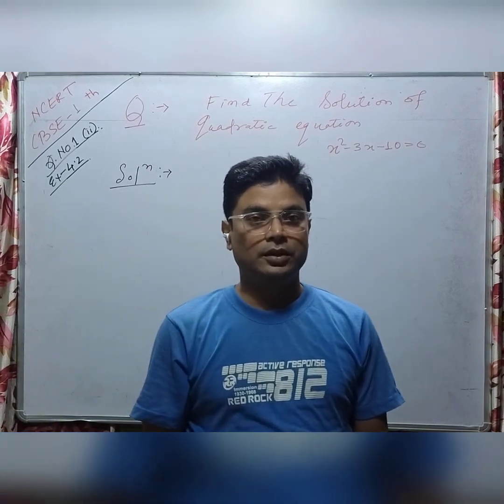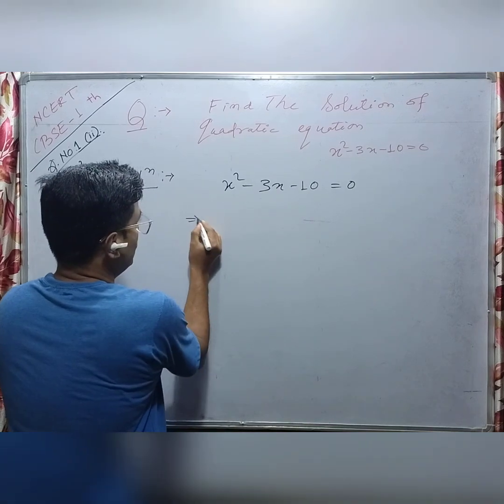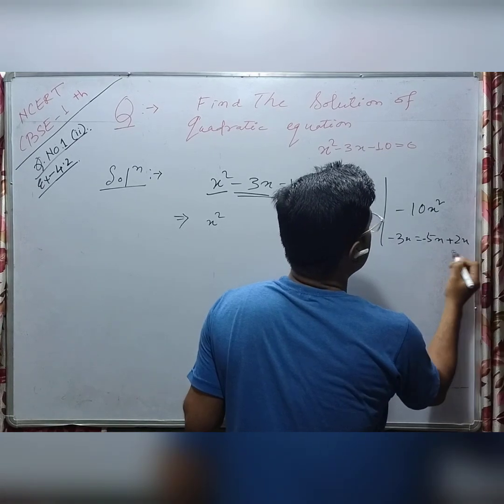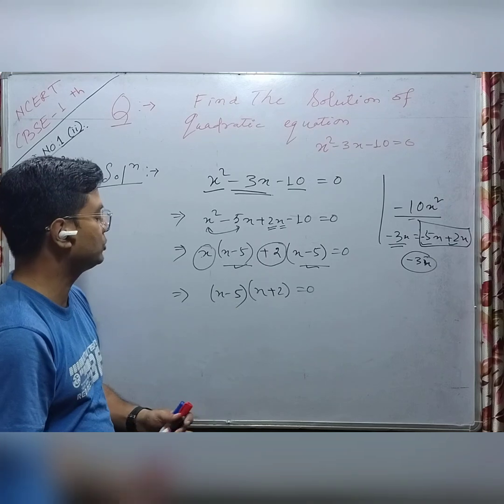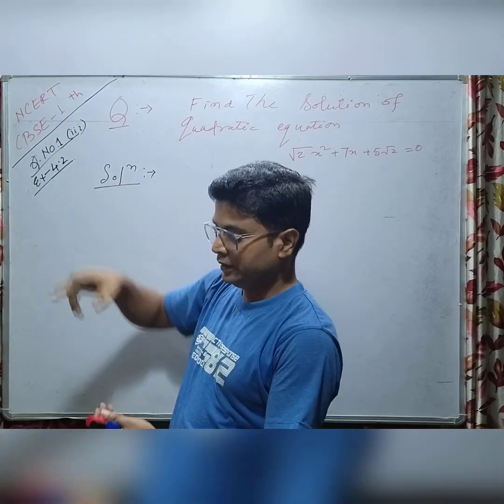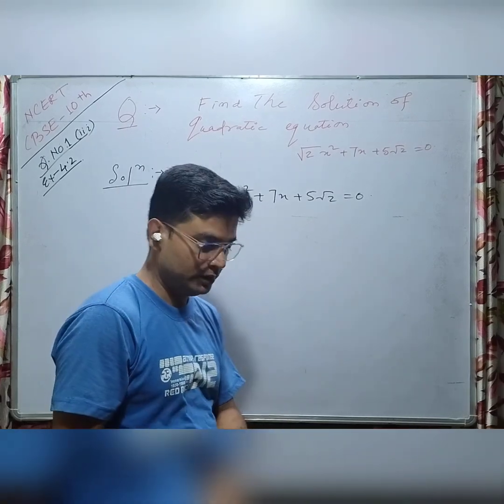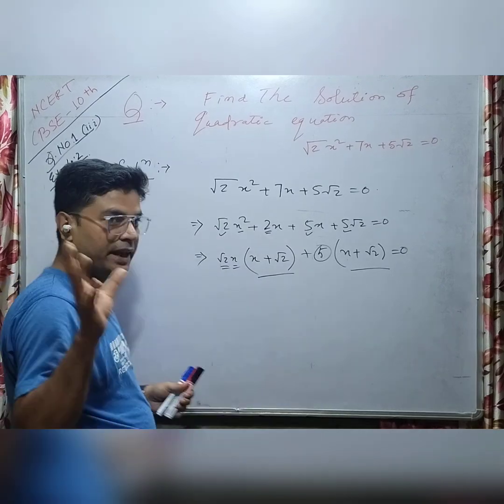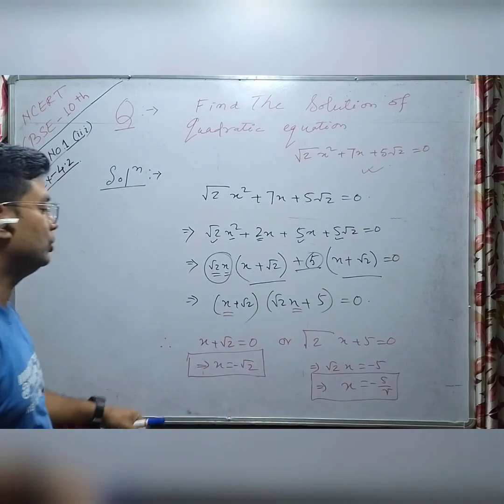NCERT CBSE Solutions For quadratic Equations Exercise 4.2 question No 1 ,(ii) and (iii)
NCERT CBSE Solutions For quadratic Equations Exercise 4.2 question No 1 ,(ii) and (iii)knowledge maths popularvideo education exam help mathematics #@maphy